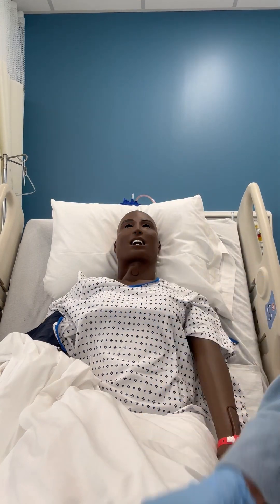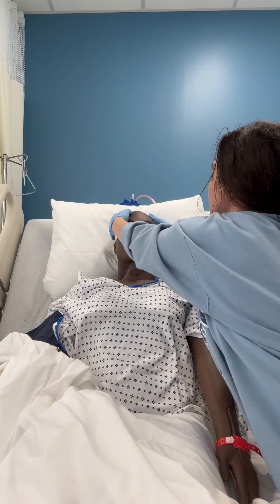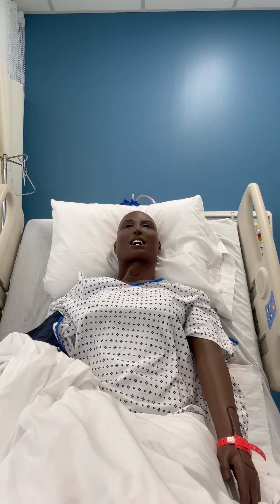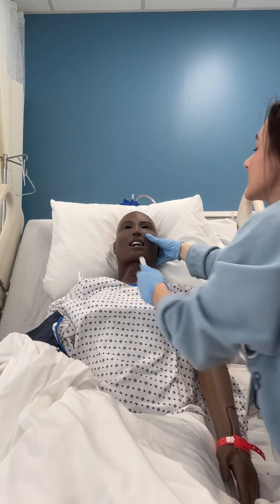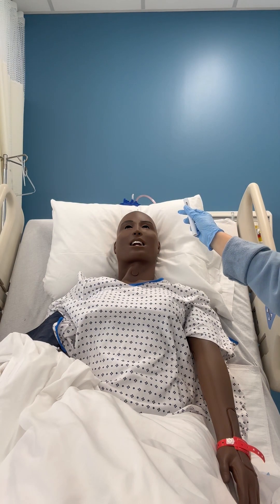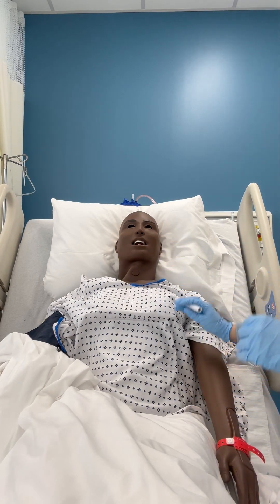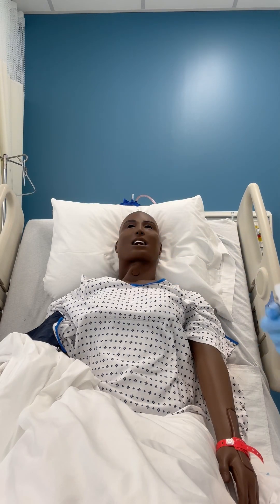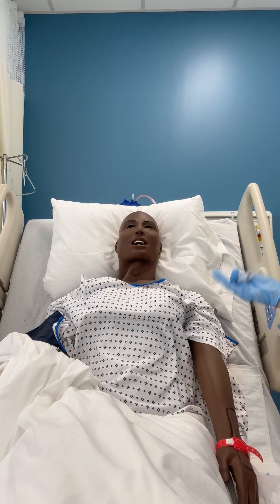HEENT Assessment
Head to toe including ONLY cranial nerves, cervical lymph nodes, and reflexes